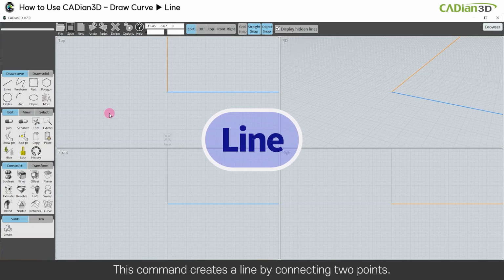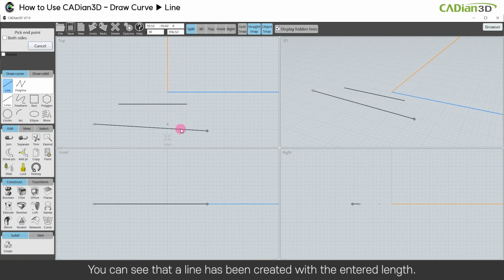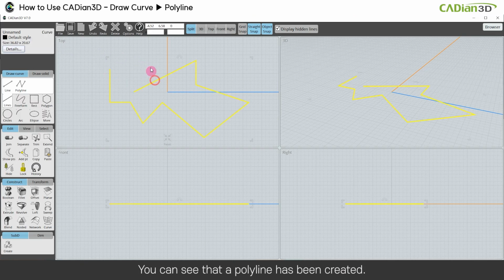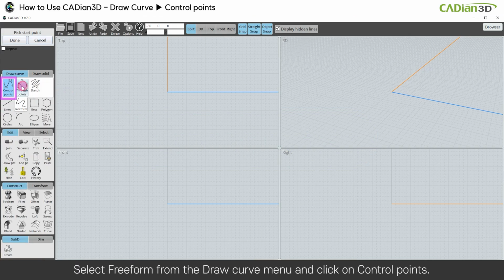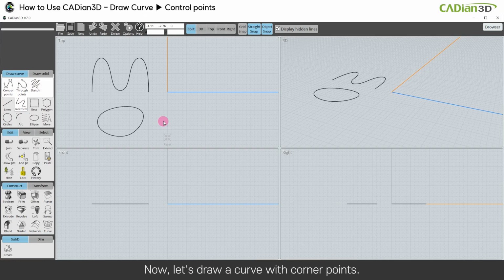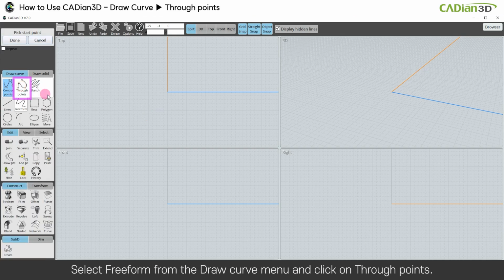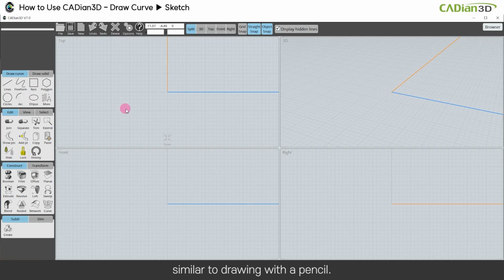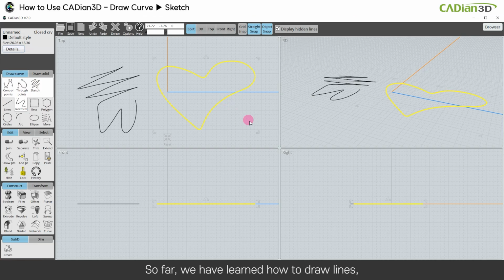How to Use CADian3D ③ - Draw Curve part 1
Hello.
This video is a guide on how to draw straight lines and curves in CADian3D.

00:00 Start
00:31 Line
01:31 Polyline
02:39 Control points
04:16 Through points
05:00 Sjetch
06:03 Contact CADian